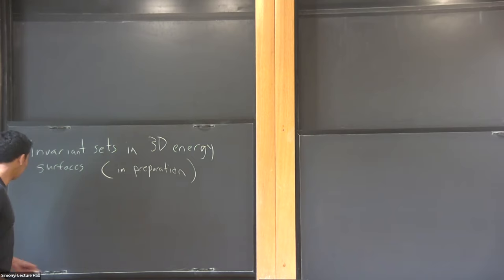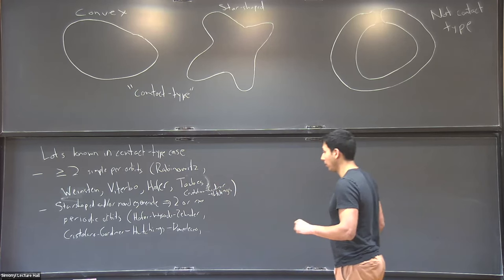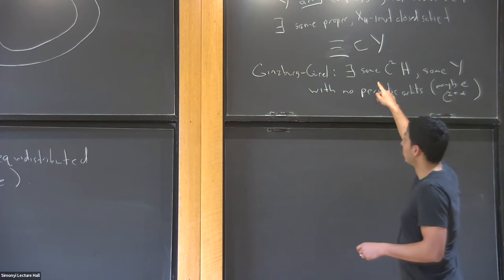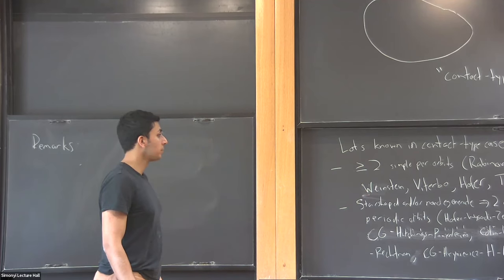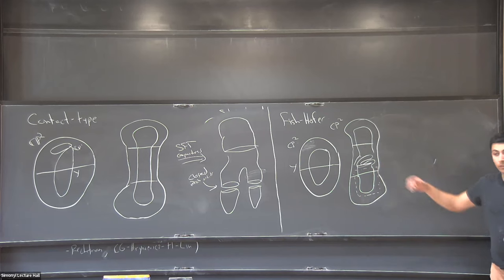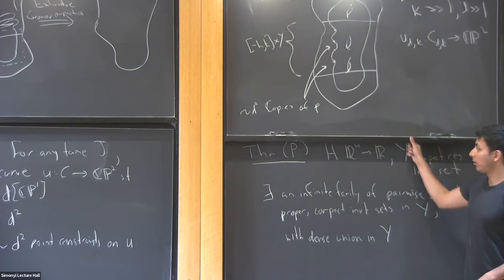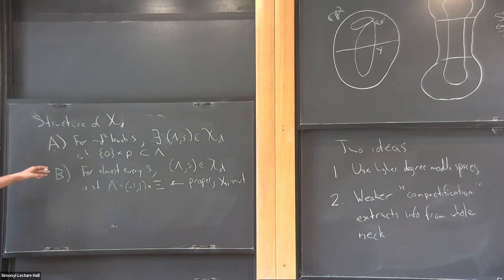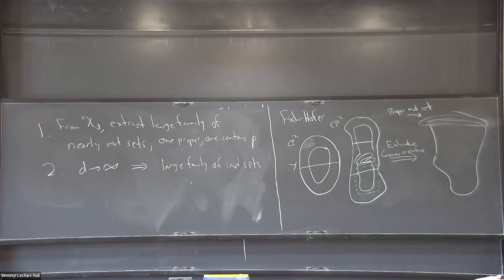Invariant Sets in Three-Dimensional Energy Surfaces - Rohil Prasad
Special IAS/PU Symplectic Geometry Seminar

Topic: Invariant Sets in Three-Dimensional Energy Surfaces
Speaker: Rohil Prasad
Date: March 08, 2024

Let H be any smooth function on R4 and let Y be any compact and regular level set. I'll explain a proof that Y admits an infinite family of proper compact subsets that are invariant under the Hamiltonian flow, which moreover have dense union in Y. This improves on a recent result by Fish-Hofer.